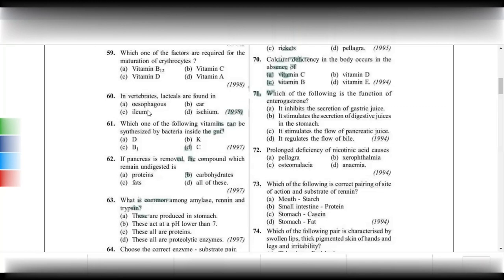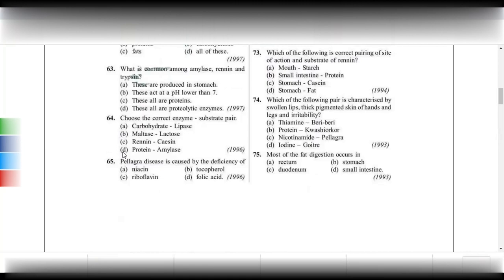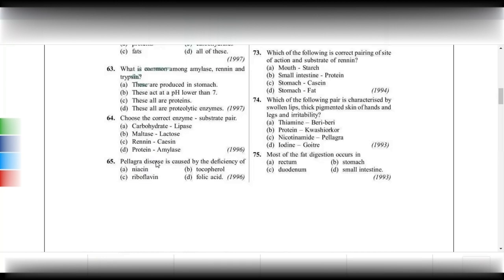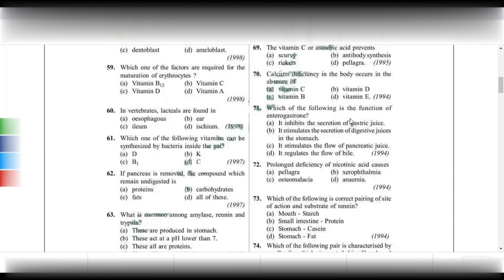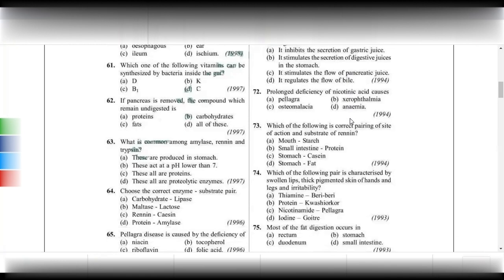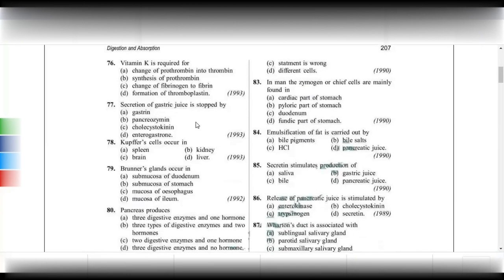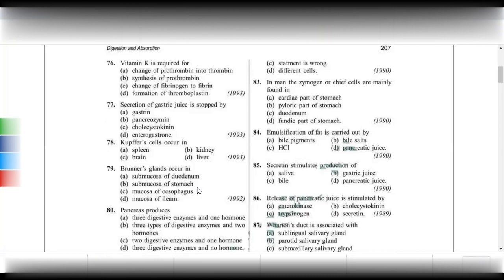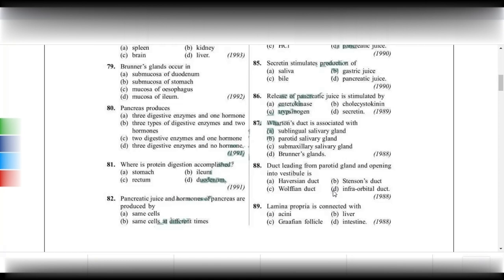Digestion and absorption NEET questions